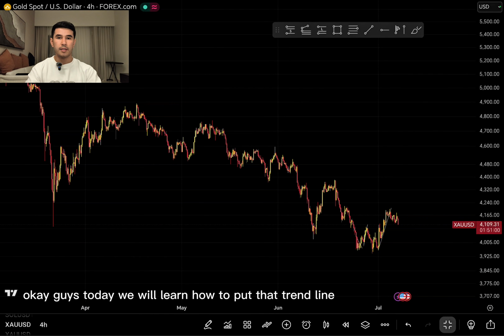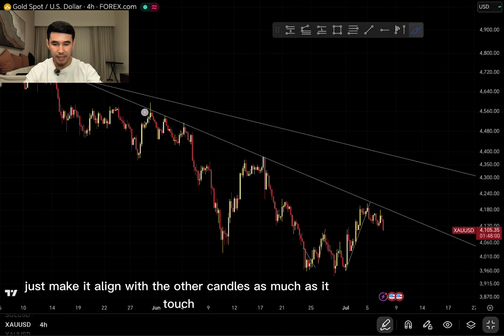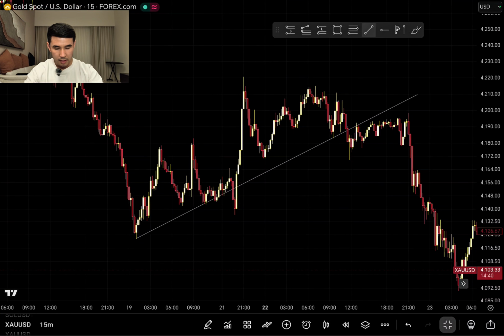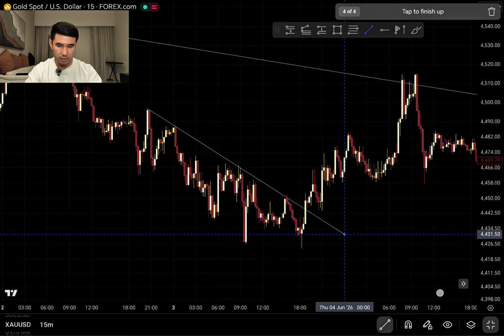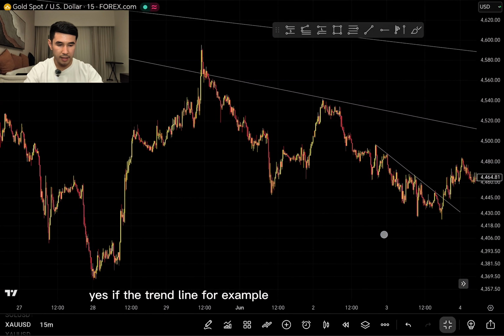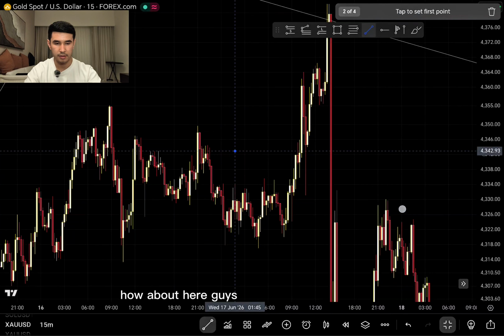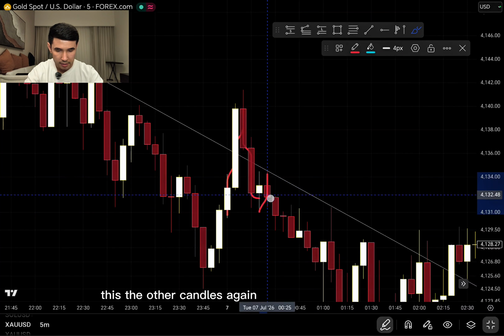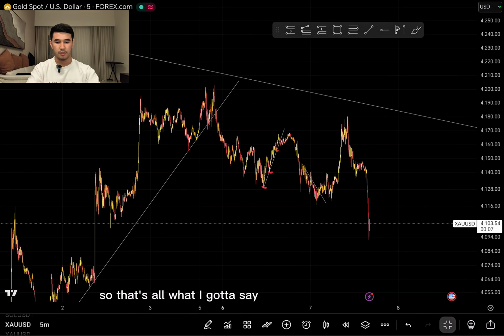My 2 Years Personal Strategy on Forex Market Part 1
My 2 Years Personal strategy on Forex market especially on Gold which includes 4 to 5 different Strategy on Market so from Today I will start teaching you from the begining today is Trend line which is well known tool on market but still some people don't know how to exactly use it so please watch the video and try to do it on your Laptop or mobile phone and send me screenshot from the telegram if there is smth is missing or if u did it wrong I'll explain you one more time how to do it correctly

And one more thing don't forget to leave a feedback about the video. your opinion is important for us